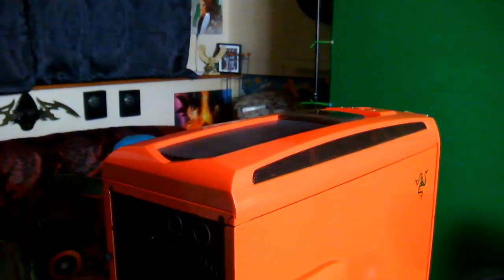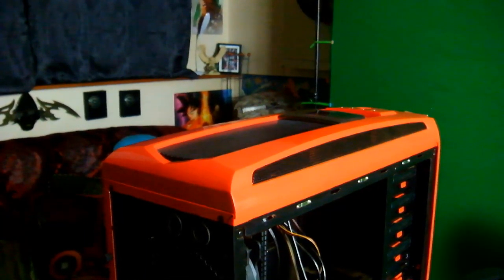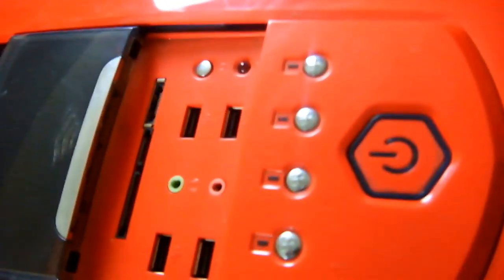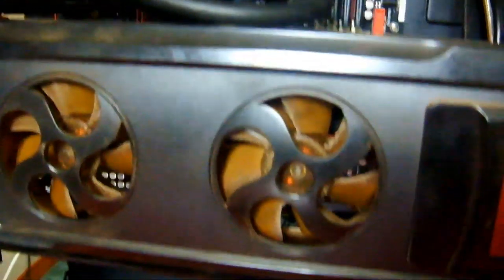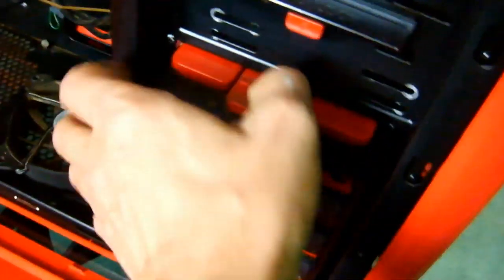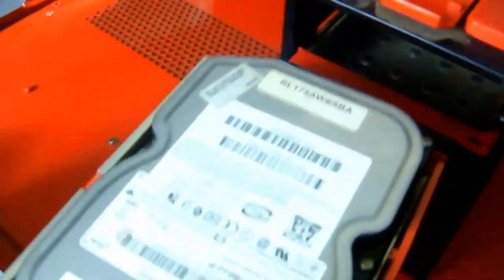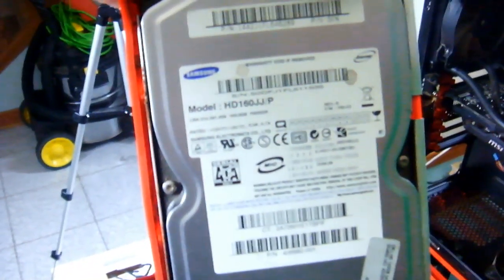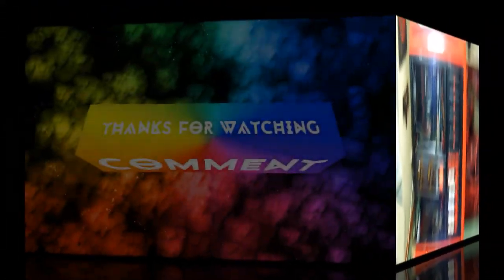Republic of Gamers Gaming Computer Deal!!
Live stream on Twitch and You Tube. Any help is very appreciated. Trying desperately to build a server, super expensive to build one with enough space.
. Us ethis link to donate $5 and i will send you the link or prog for a new Star Wars Theme Pack.(This theme pack will work in Windows 10, Windows 8.1, Windows 8, Windows RT 8.1, Windows RT, and in Windows 7 Home Premium, Professional, Enterprise, or Ultimate editions)
Amazon Prime